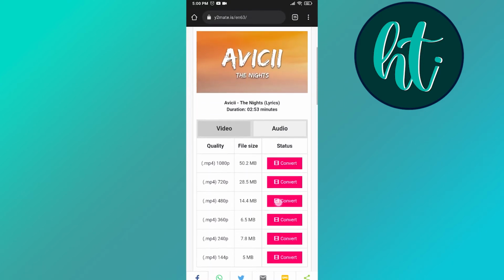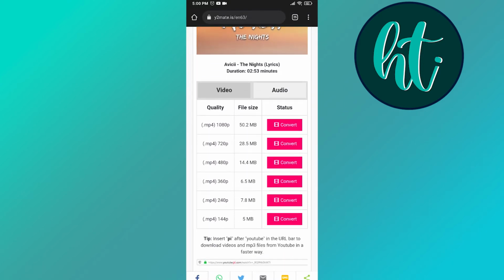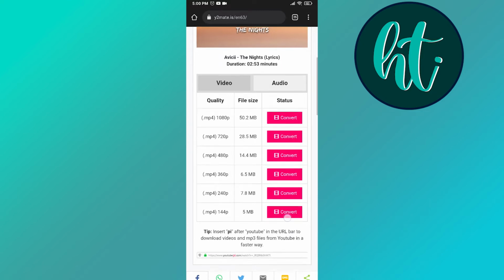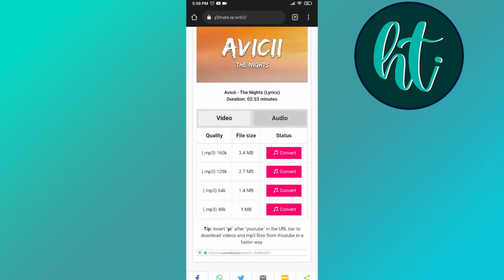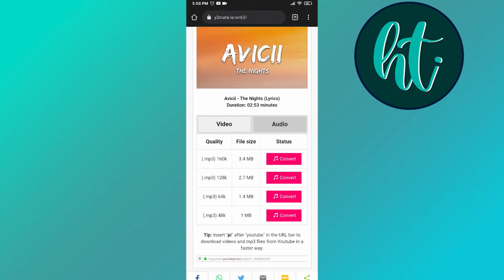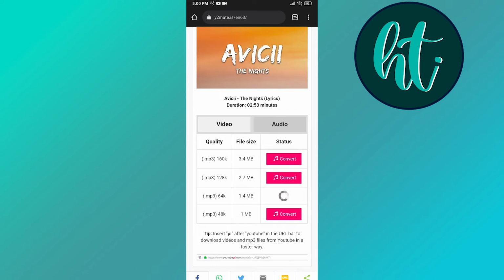How to Download YouTube videos Audio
Learn How to Download YouTube videos Audio.